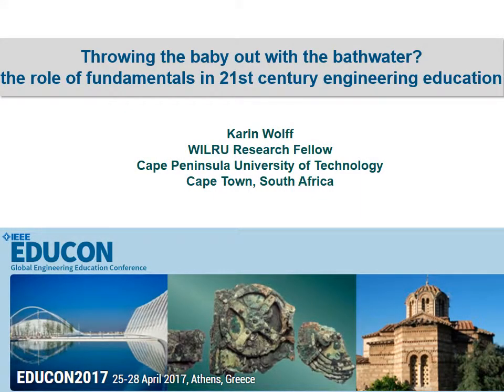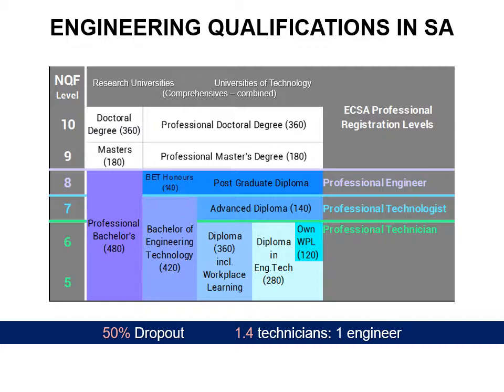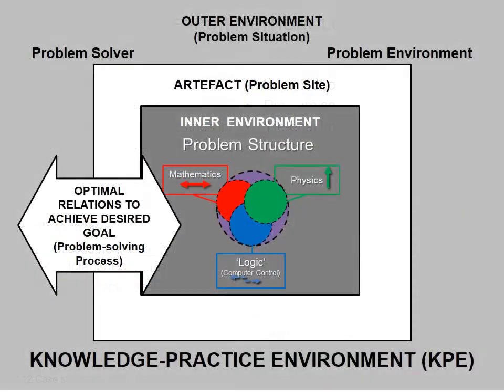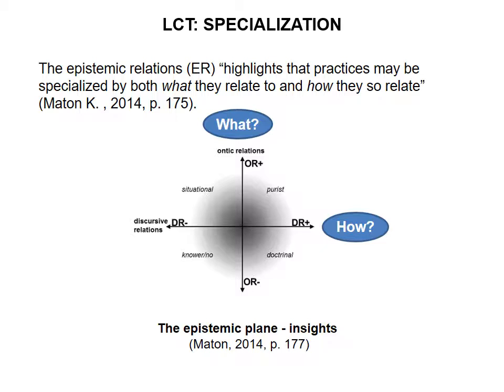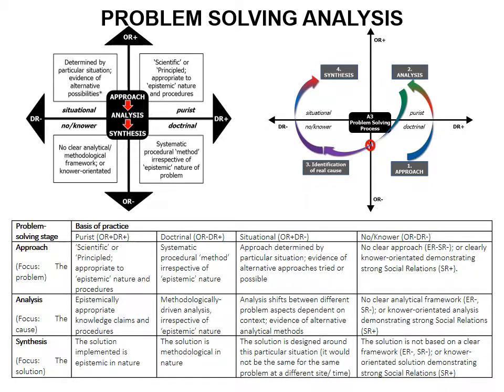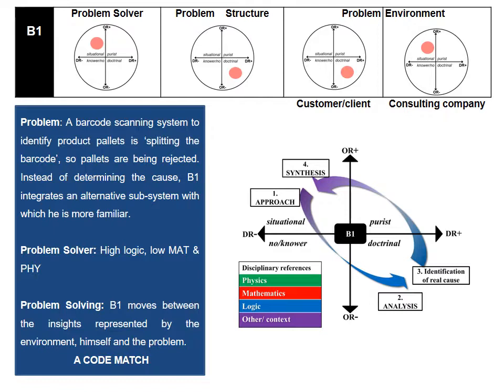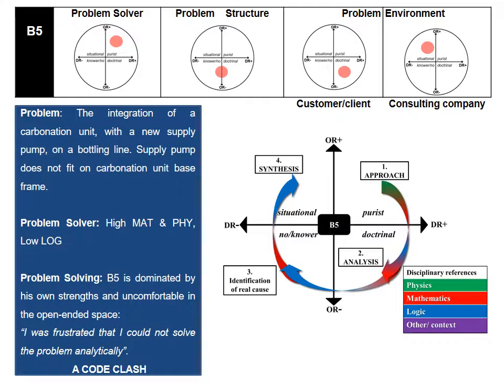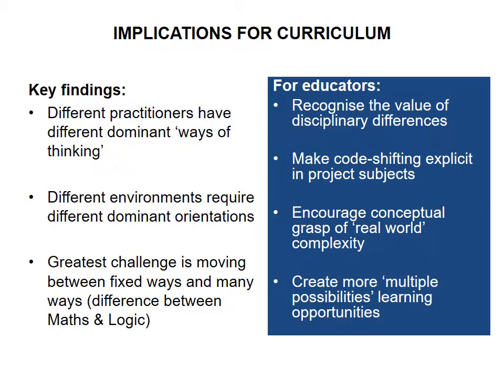Wolff 2017 Role of fundamentals in engineering education IEEE Educon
Before we throw out the fundamentals in favour of applied, project-based, technology-enhanced learning initiatives in engineering education, we need a better understanding of how disciplines enable specific forms of thinking.